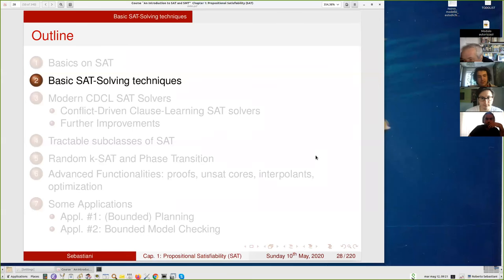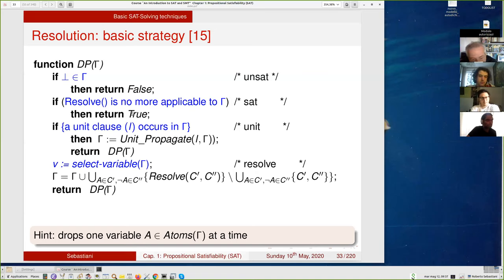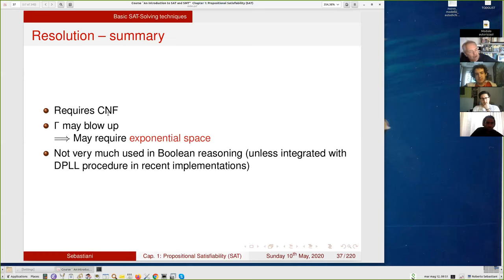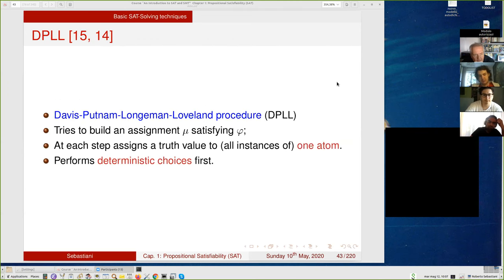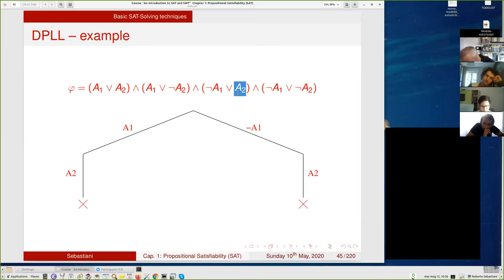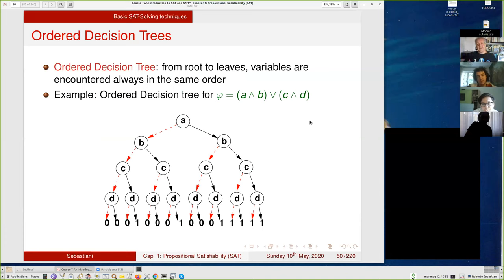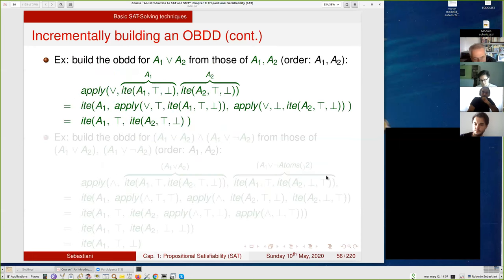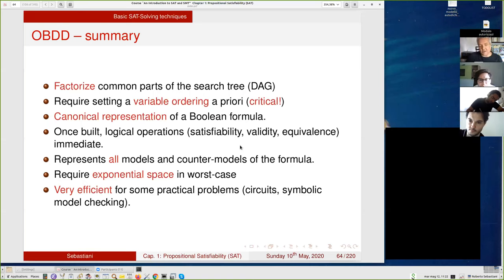2020 05 12 CL2 CH1 SAT Solving Techniques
Basic SAT-Solving techniques
The registrations of the classes of the course
"SAT & SMT 2020".
Propositional Satisfiability (SAT) and Satisfiability Modulo Theories
(SMT) are of much interest in many domains, ranging from :
*(SAT) Theoretical interest, as main NP-complete problem
*SAT solvers and, more recently, SMT solvers, are increasingly used
as backend engines in a variety of applications
This course provides an introduction to SAT and SMT.
Fields of interest:
automated reasoning, algorithms and combinatorics, artificial
intelligence, bioinformatics, constraint programming, electronics,
knowledge representation, formal verification of SW and HW,
optimization, security,...